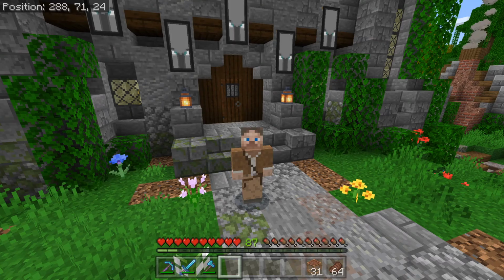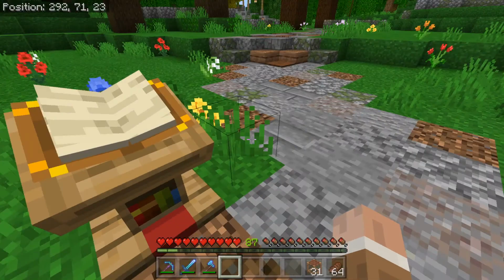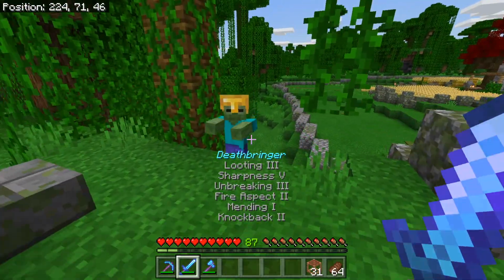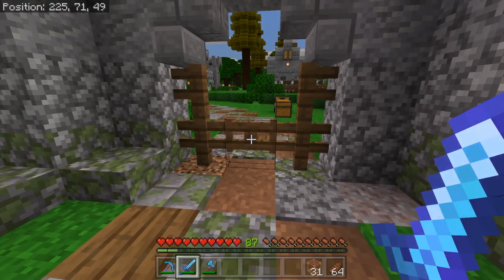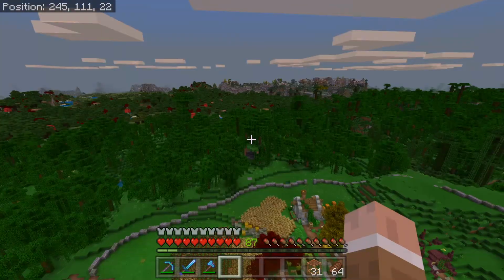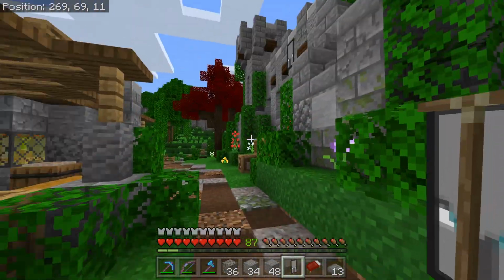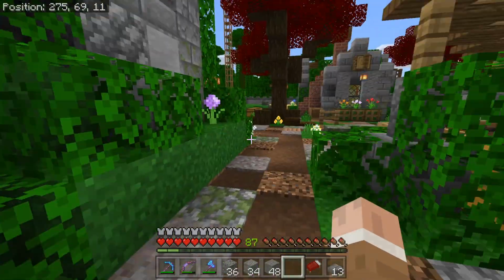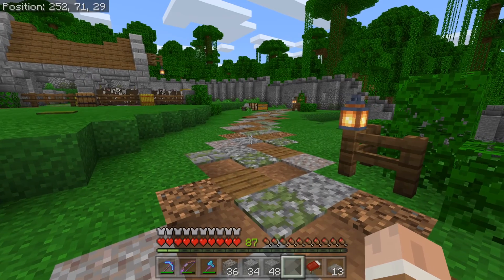Minecraft|Survival|E12|Secure the Village!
Hello everyone!  I hope you are all healthy and in good spirits.  Hang in there, we're going to get through this!  In today's episode we are going to secure our village and base by building a four block high wall.  That should keep those pillagers out!

Minecraft Bedrock 1.14.3
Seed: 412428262